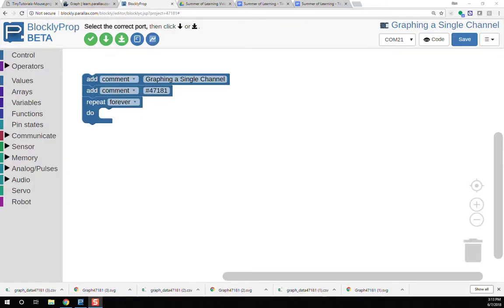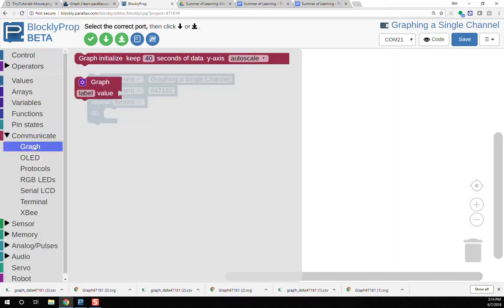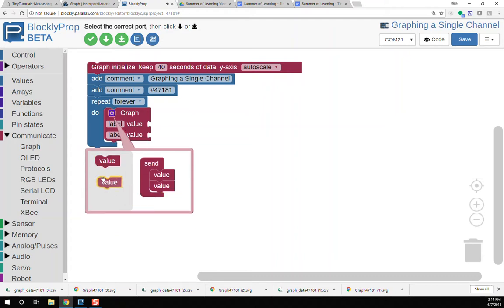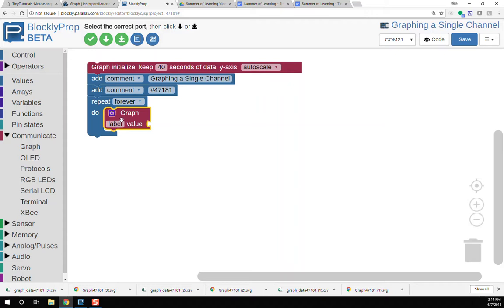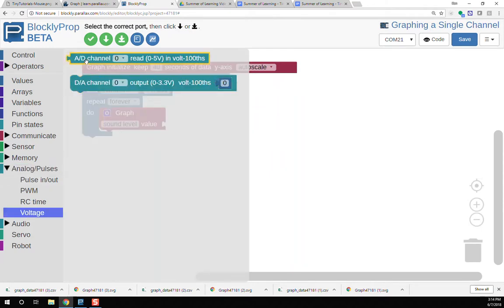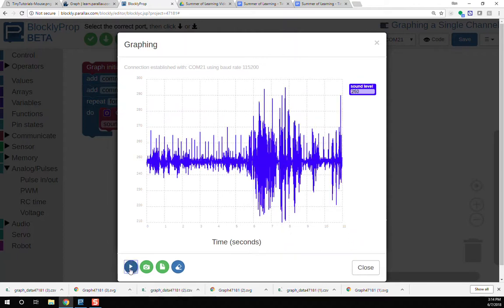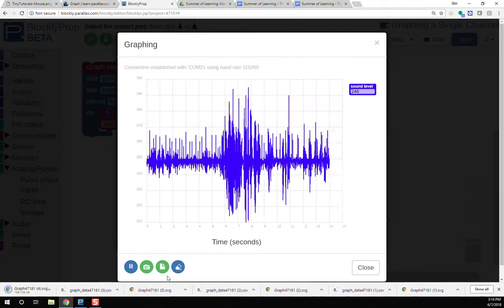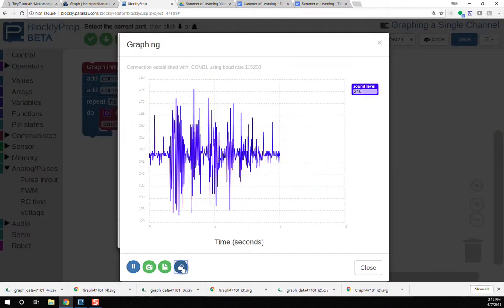Tiny Tutorials: Graphing a Single Channel in BlocklyProp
Use the graphing blocks to graph data in BlocklyProp with the Propeller Activity Board and a sensor (Ken uses the Sound Level Sensor for this example).

Remember: You cannot use the Graph block with the Terminal block!